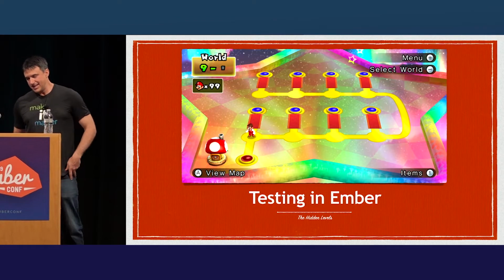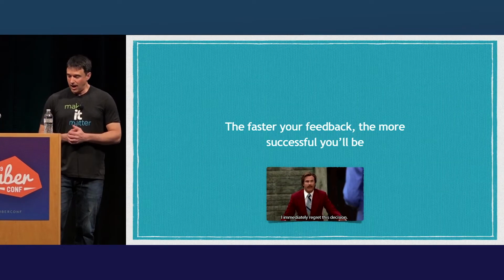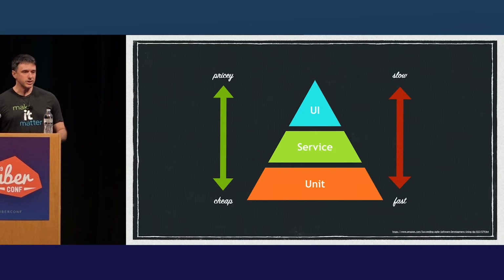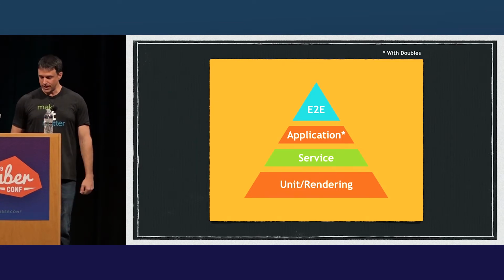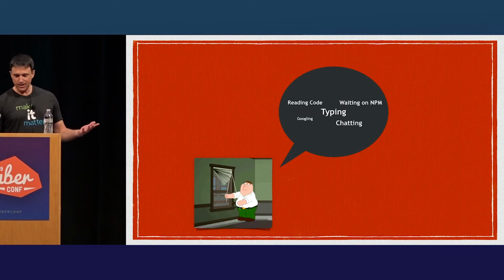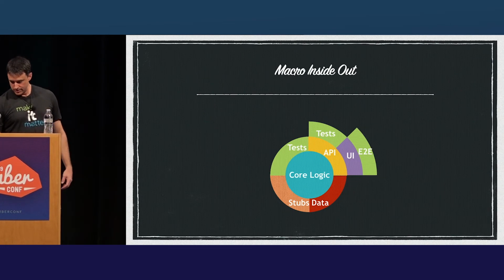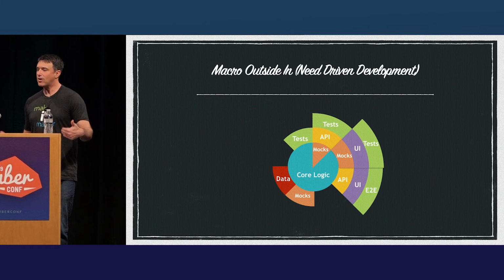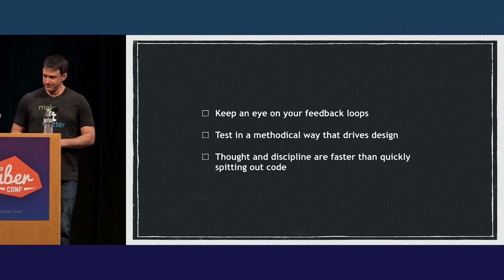EmberConf 2019 - Developing an Ember Test Strategy by Todd Jordan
Taking lessons from the classic writings on Software Testing, mostly pre-JavaScript, we'll walk through what are industry tried and true approaches for developing a robust and effective test suite.

Many of the Testing philosophies and strategies today have their origins as far back as the 60's, and really got their legs during the advent of "Extreme Programming" and other early "Agile" methodologies from the 1990s.

In this talk we'll take many of these tried and true test strategies and show how one would apply them in a real way to an Ember project.